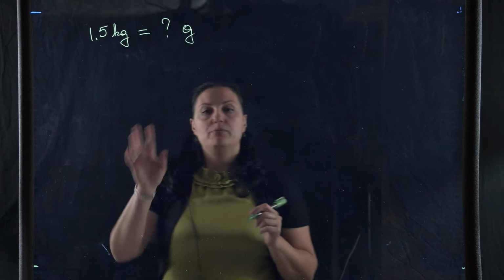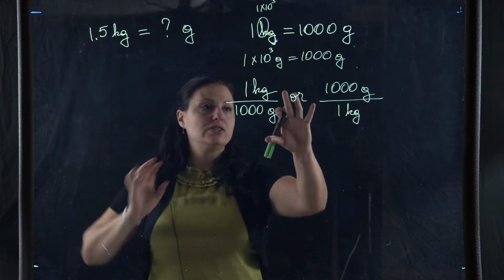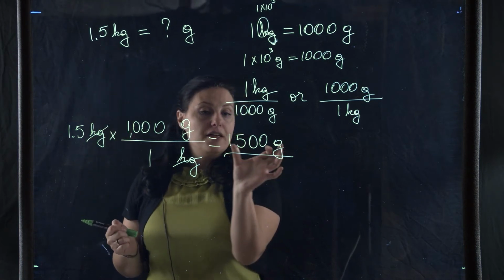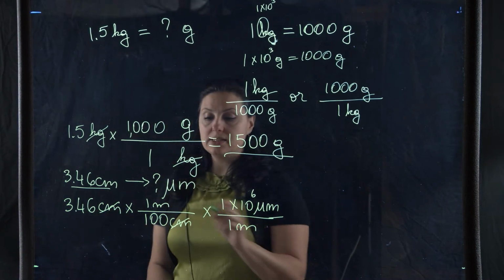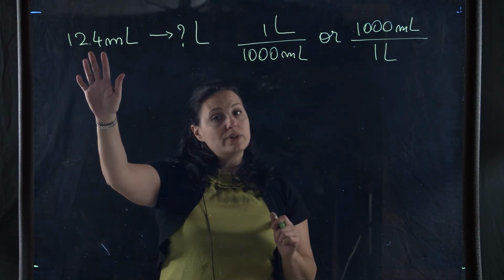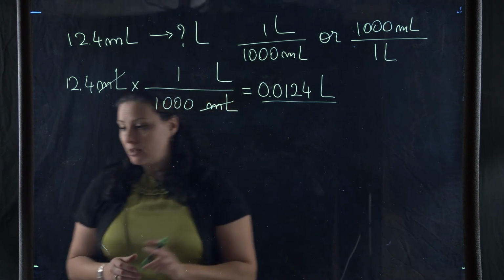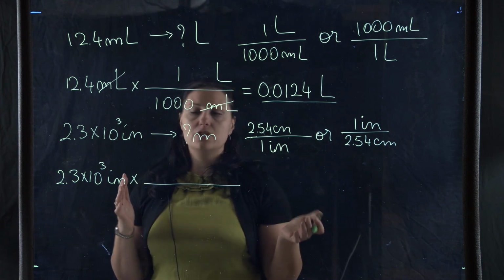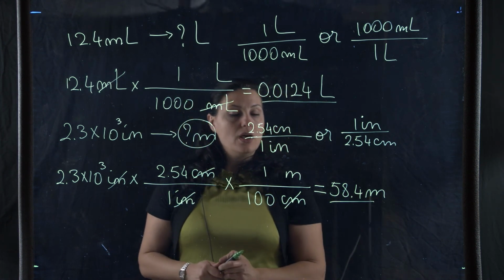Chapter 1 lecture problems 1